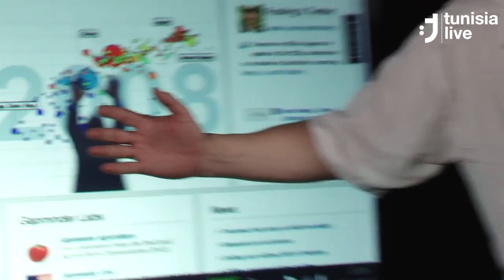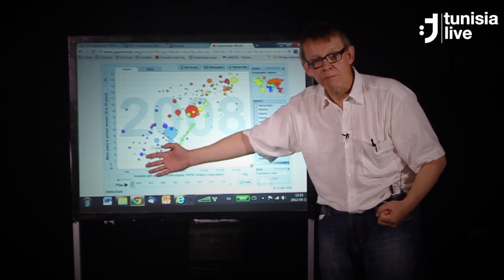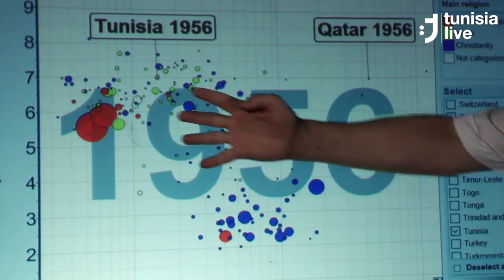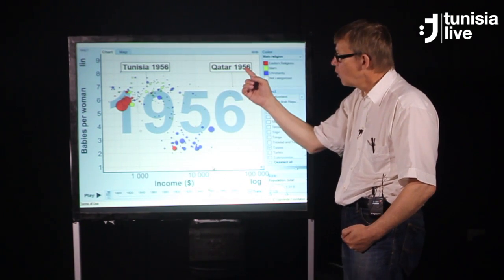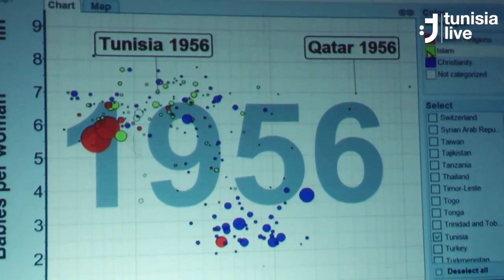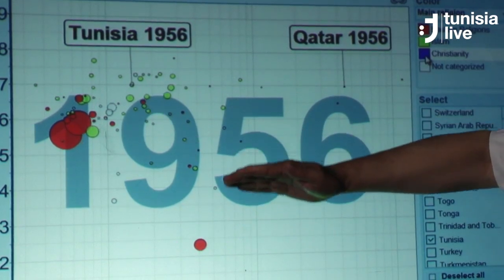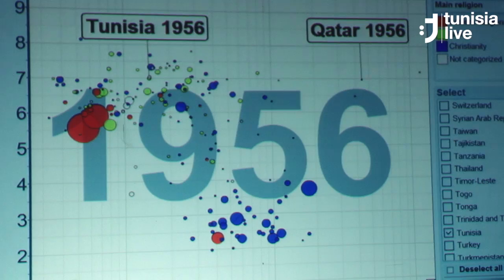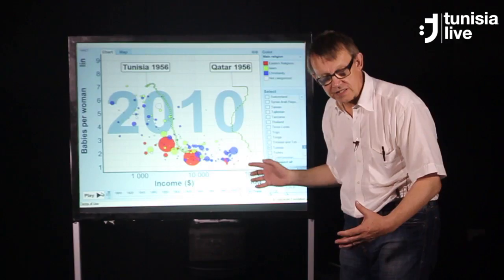Hans Rosling - Can Muslim Women Afford More Babies?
Hans Rosling speaking about the number of babies per woman versus income per capita in Tunisia and Qatar since 1956 and how that compares to other countries in the world based on their religion. Hans explains that your culture or religion does not determine the number of children you have.